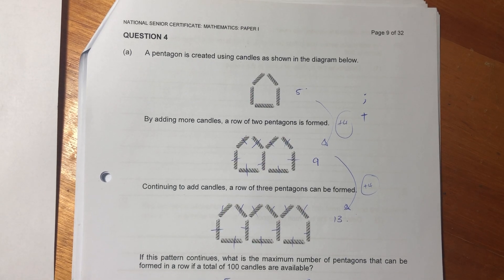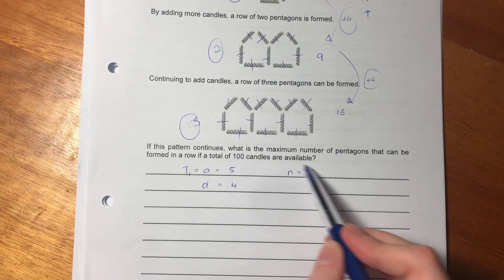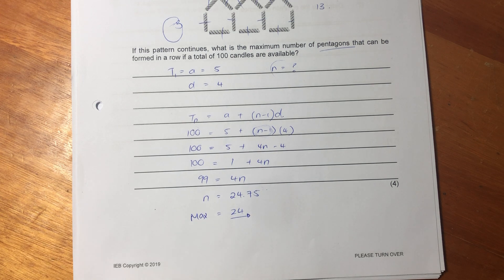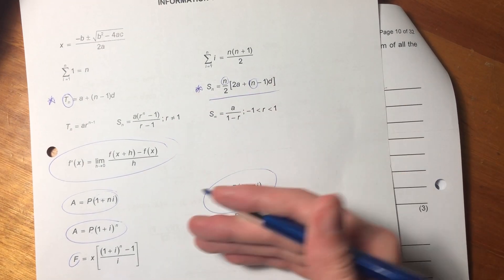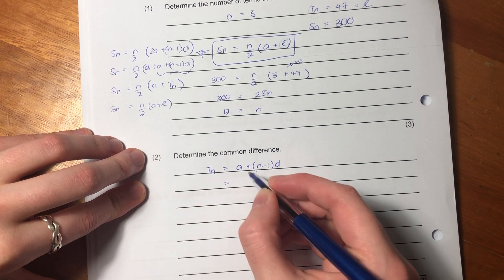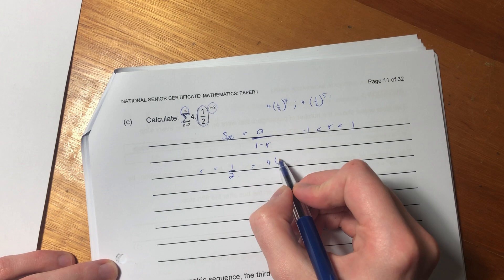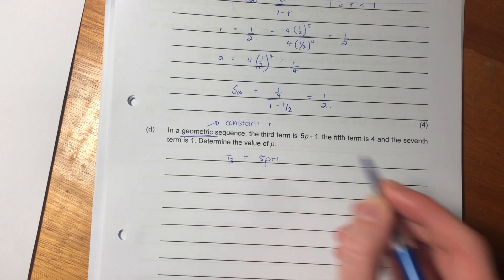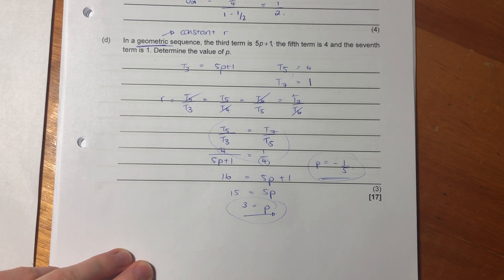Maths Core - Paper 1 Nov 2019 (Q4 - sequences & series)